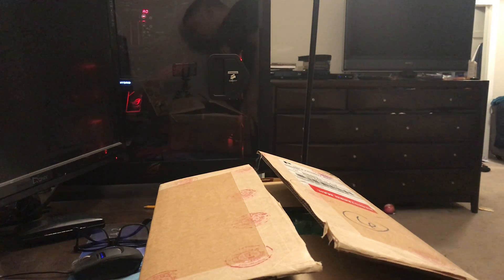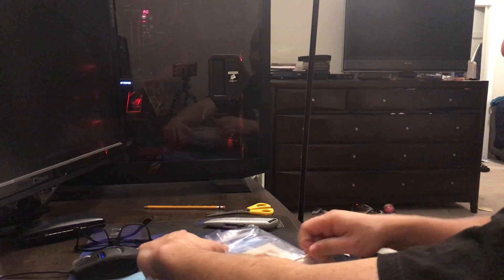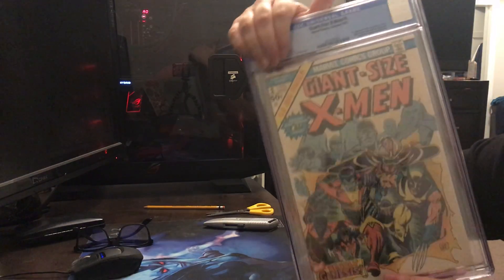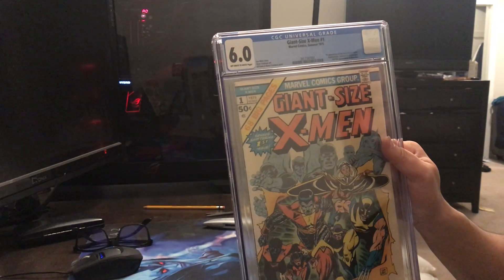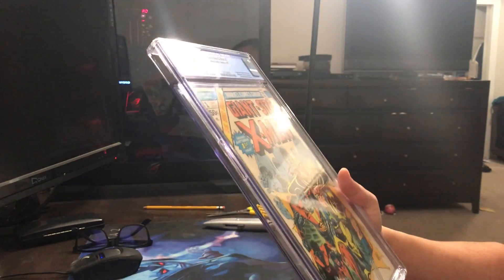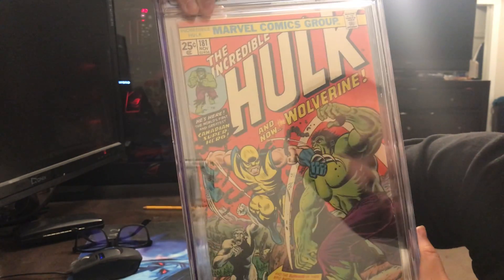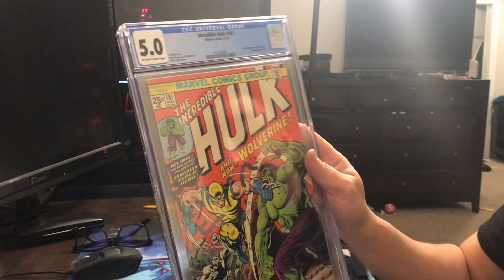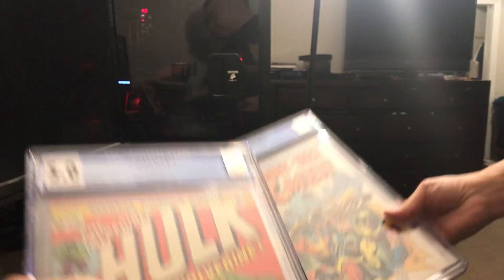Unboxing Two CGC Bronze Age Comic Book Grails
Thanks for checking out my video. Here's a video of me unboxing two huge bronze age grails graded from CGC.